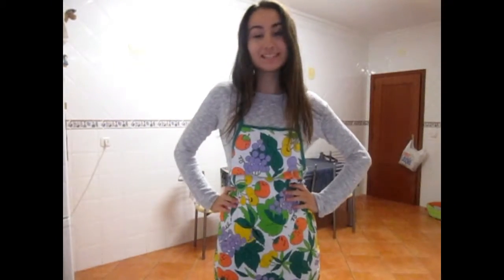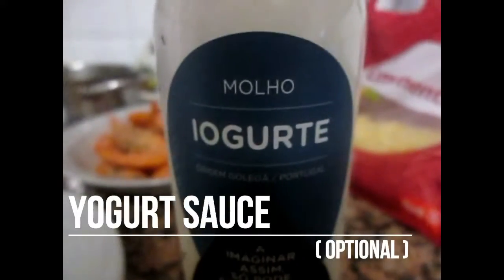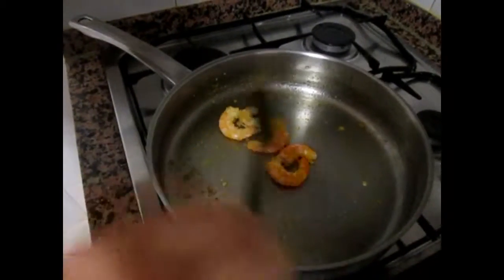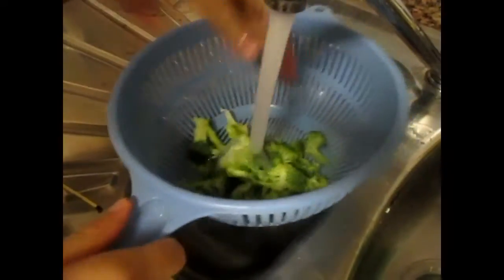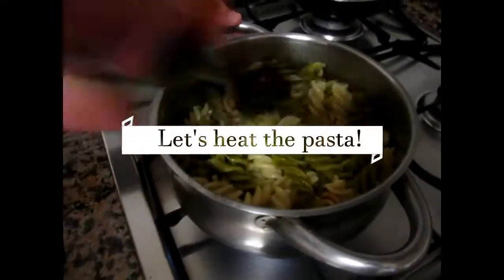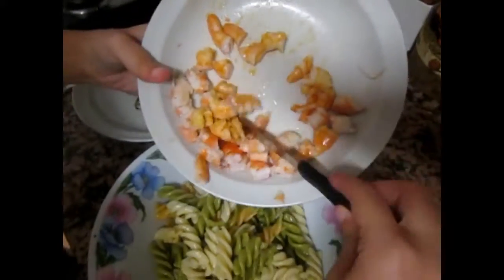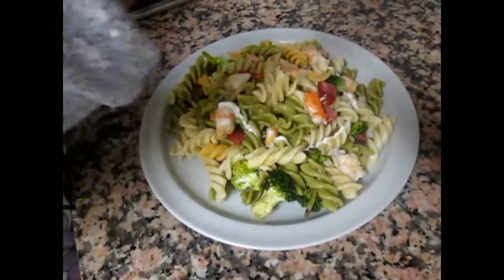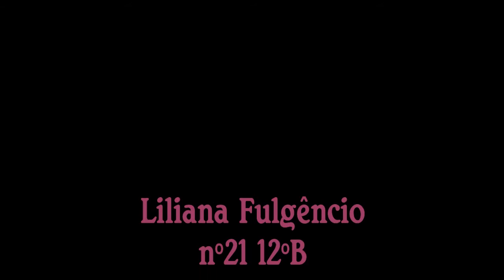Cooking Show - A leftover Recipe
Video made within the Erasmus+ Project "Active Citizenship and Environmental Awareness through Formal and Non-formal Education" to raise awareness of food waste. It by Liliana Fulgêncio, a Portuguese student attending AECasquilhos.